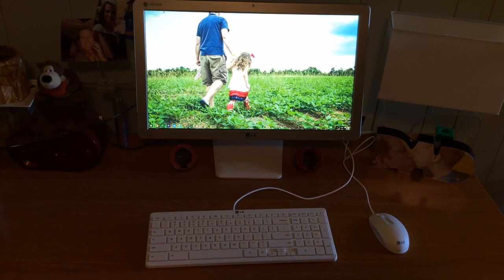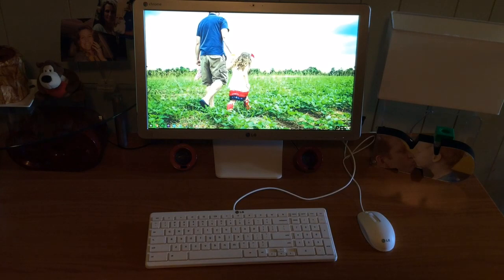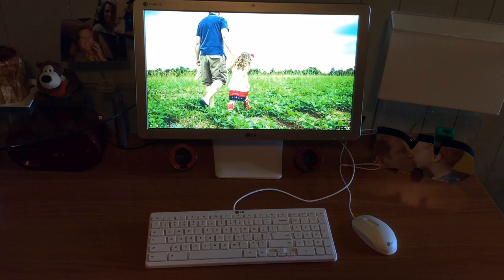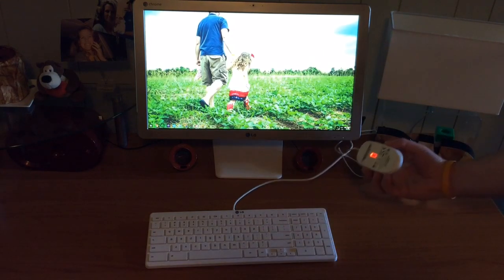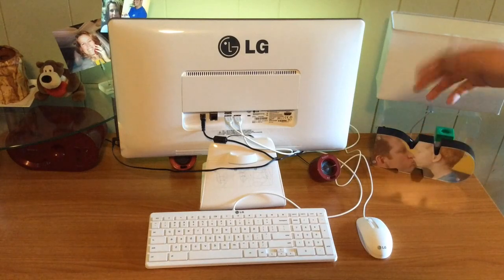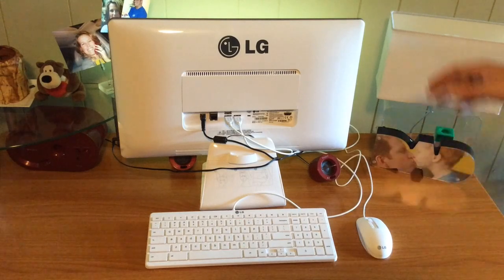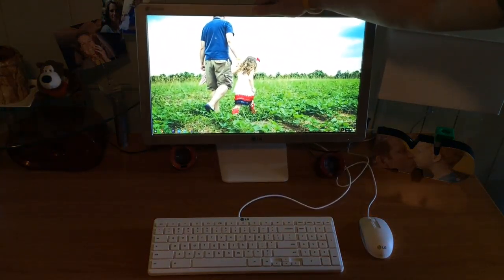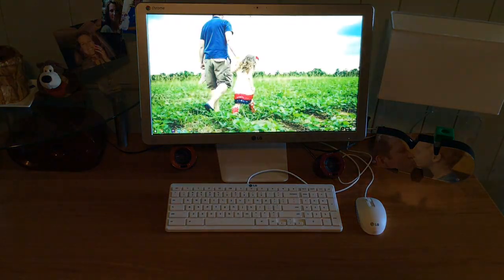LG Chromebase Review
In this video I review the LG Chromebase.  The end abruptly cuts out and I'm not sure why.  I was just made aware of this...oh well.  Must have been a glitch in the upload!